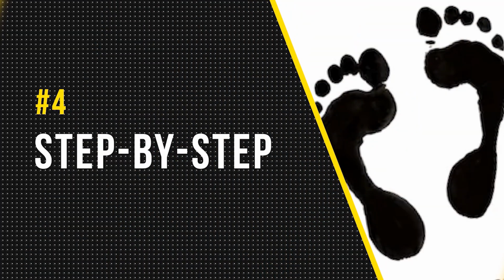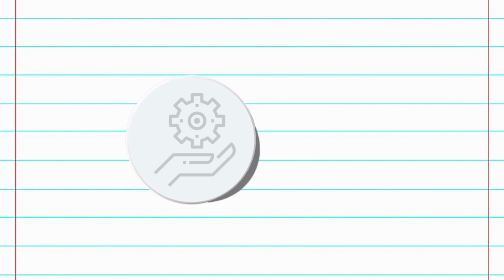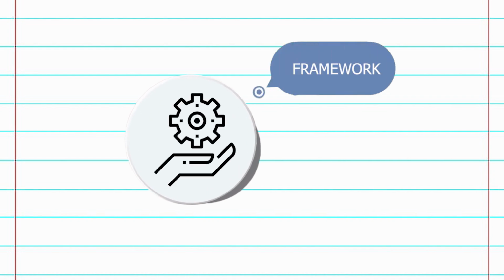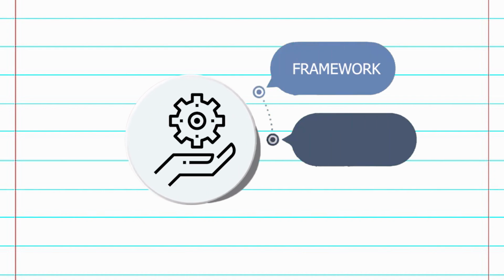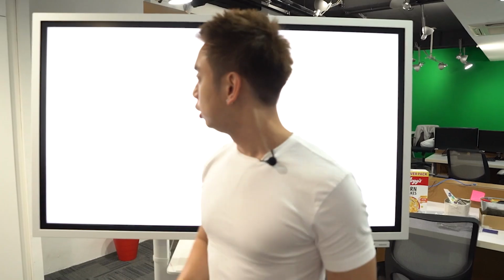How to Create The Perfect Script on Youtube (Increase Watch Time, Retention and Subscribers!)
How to create the perfect script on YouTube (increase watch time, retention and subscribers!). On YouTube, watch time and retention is extremely important. Being able to keep your audience watching till the very end of your video is the ultimate goal when it comes to growing and monetizing your YouTube channel. If you’re struggling to keep your retention rates up, then this is how you should do it.

I’ve been on YouTube for over a decade... and let me tell you one thing. It’s easy for people to get bored and drop out halfway while watching your video, which is not what you (or the platform) wants. I will be sharing with you the perfect script on how I record and edit my videos so that people watch till the very end.

P.S.: I will be giving away $100 to a random winner.

TIMESTAMPS:

0:00 Start
3:58 How to create pattern interrupts
5:25 How to prevent retention drops at the end of the video